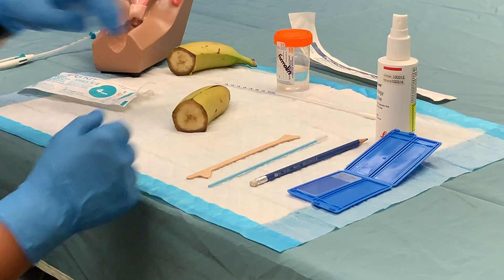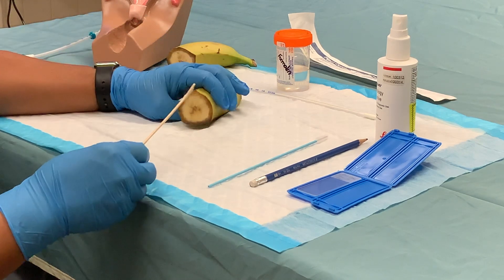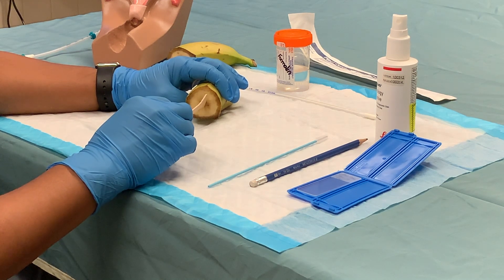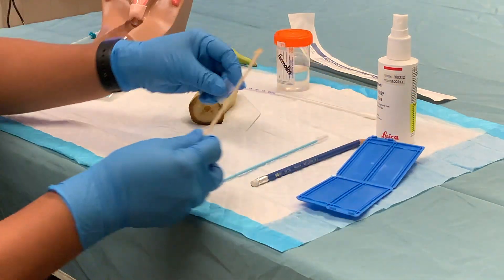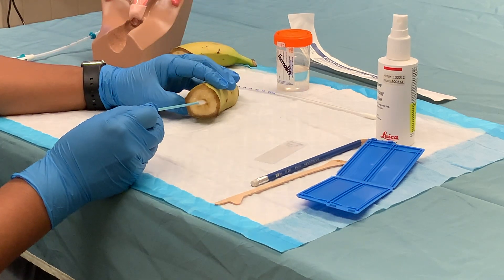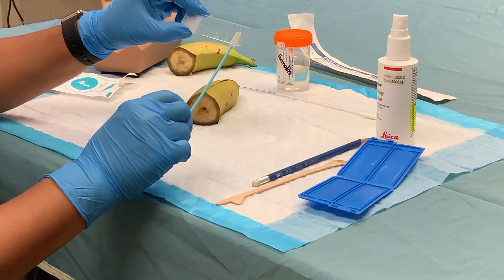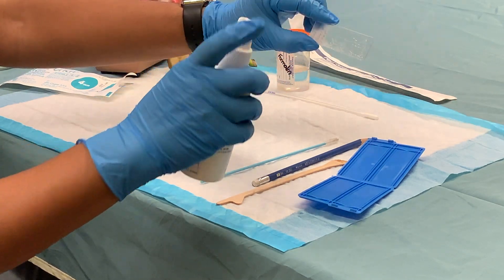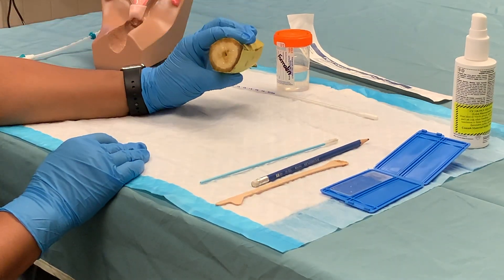Gynecologic Procedures Pap Smear on Banana